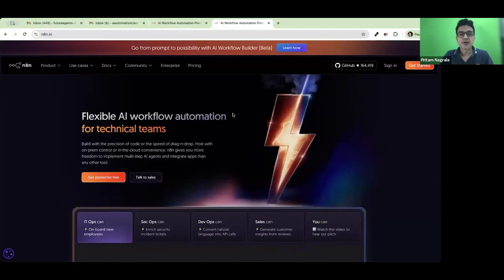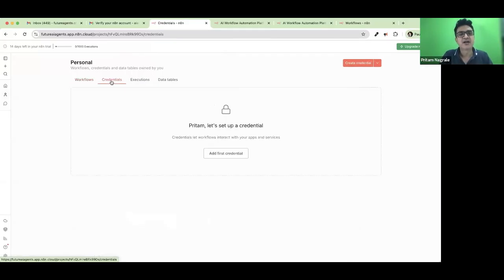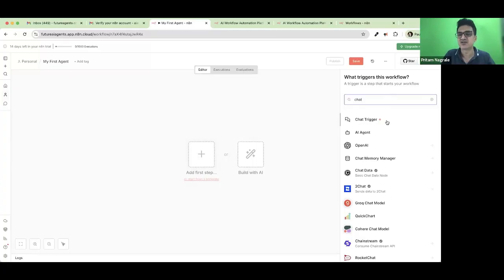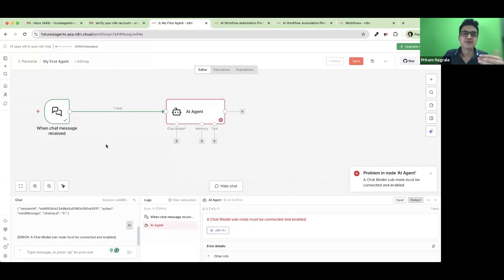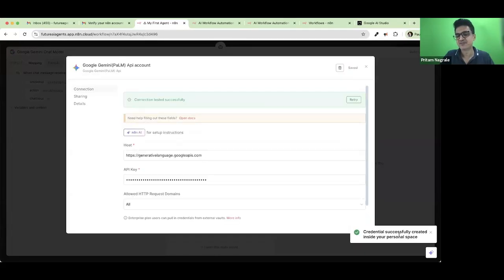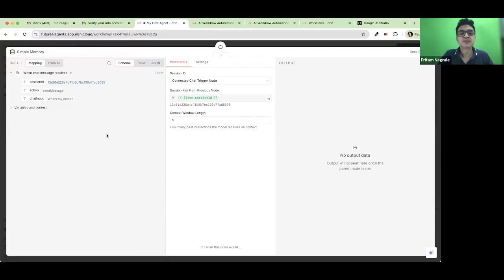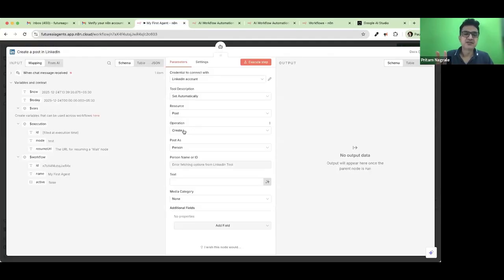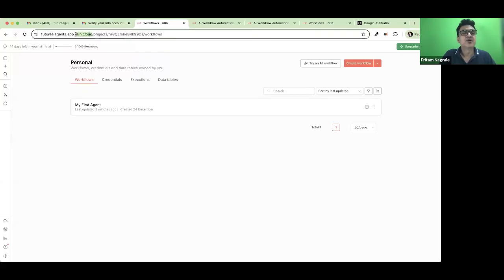n8n & LinkedIn Automation: The ULTIMATE Free Guide (Lead Gen & Messaging)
"Want to know how to connect with hundreds of potential clients on LinkedIn, send personalized messages, and engage with their posts—all while you sleep? Then you need to watch this video."

"Sick of spending hours every day on manual LinkedIn outreach? What if I told you that you could automate your entire lead generation process using a free and powerful tool called n8n? Today, I’ll show you exactly how."

 "You might think you need expensive tools for LinkedIn automation, but the truth is you can build custom, sophisticated workflows for free with n8n. In this video, I'm peeling back the curtain on my exact LinkedIn automation strategy."In this video, I will show you how to leverage the power of n8n, a leading low-code workflow automation platform, to supercharge your LinkedIn growth. We will build a complete LinkedIn automation system from scratch, allowing you to connect, engage, and nurture leads on autopilot.

We’ll walk through the process of setting up n8n and creating a workflow that:

Automatically sends connection requests to your target audience.

Delivers personalized follow-up messages to new connections.

Automatically likes and comments on posts from high-value prospects.

(Optional: Mentions any other features like extracting data or building a CRM sync)

If you’re a sales professional, recruiter, marketer, or business owner looking to scale your LinkedIn presence and generate more leads, this n8n tutorial is for you.